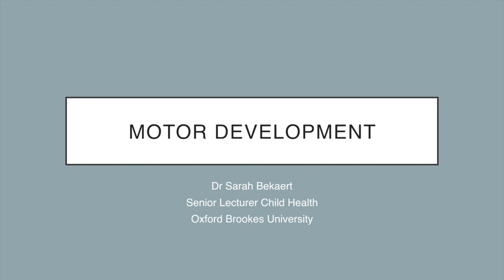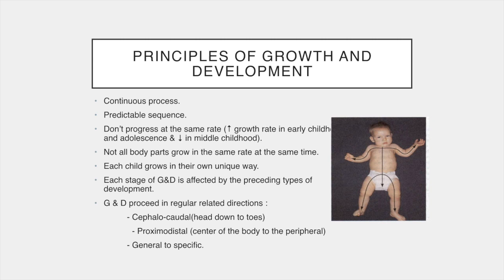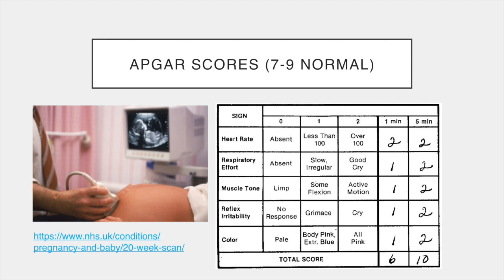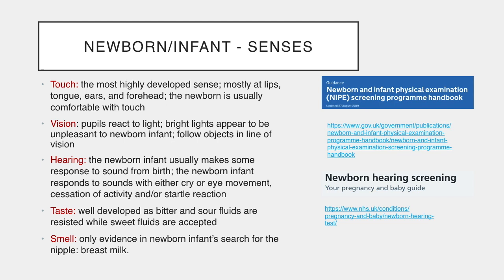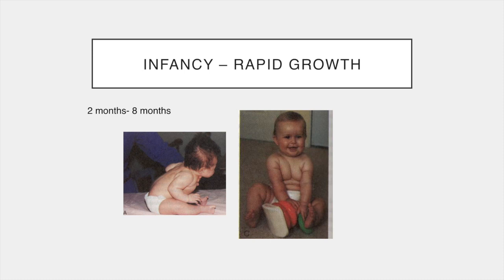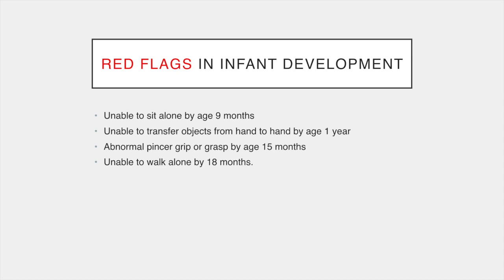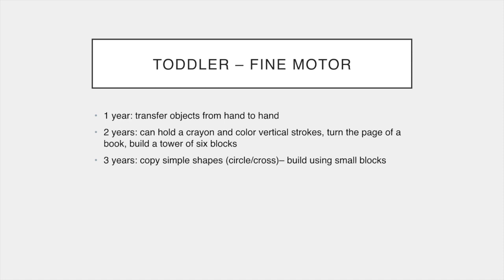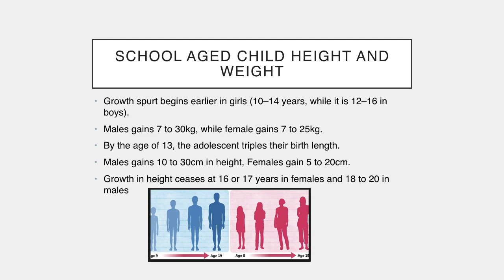Dr Sarah Bekaert Motor Development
Motor development
In this presentation we will explore:
• the principles of growth and development
• an overview of aged related stages
• ’Red flags’ for development

Links to resources in the slides:

• Why are girls getting their periods so young? News article